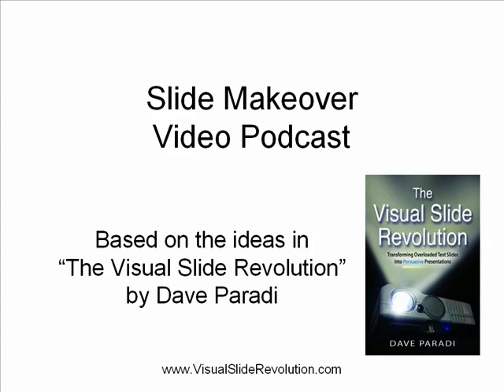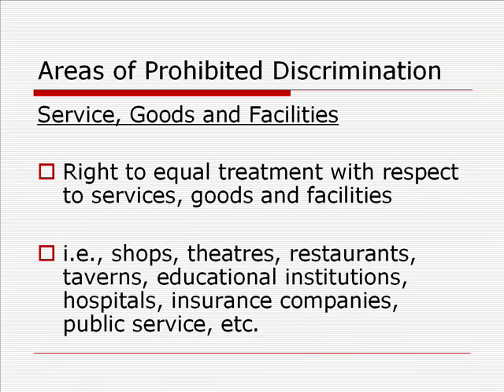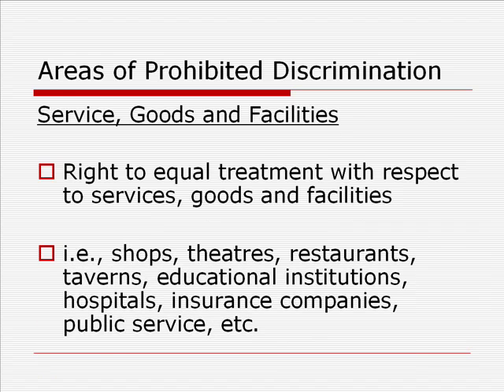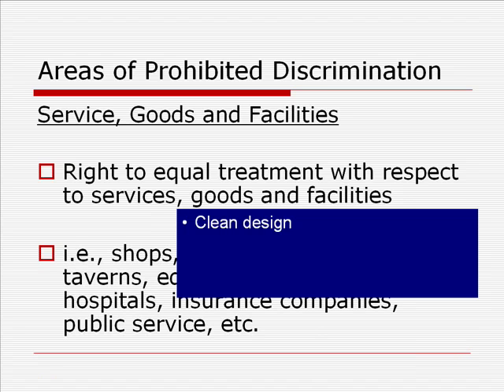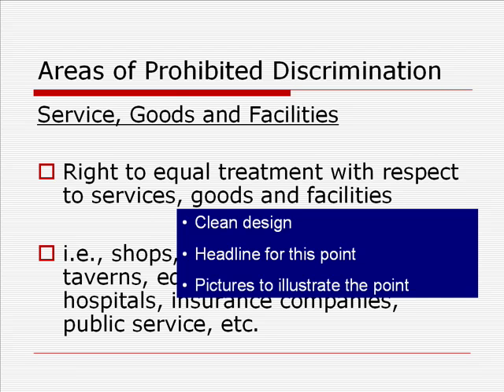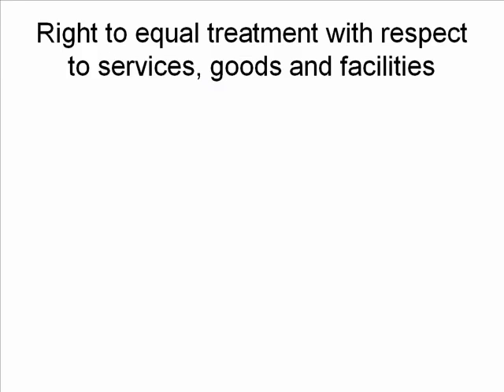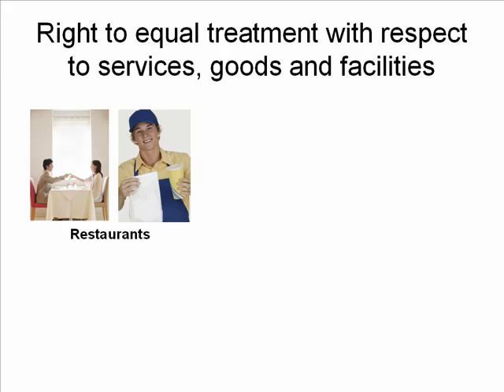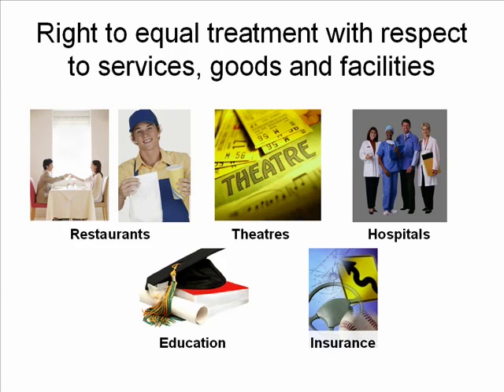Slide Makeover VIdeo Podcast November 4, 2008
Legal topics can be dry and boring if presented using slides that simply contain the words from a document.  This makeover shows a slide full of legal text transformed into a clear visual that people will be able to understand and act on after the presentation.